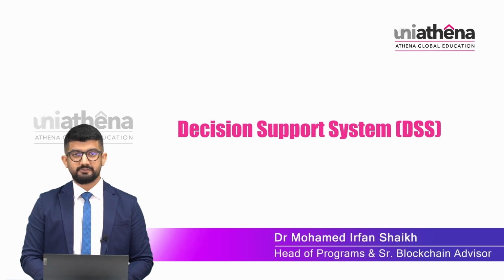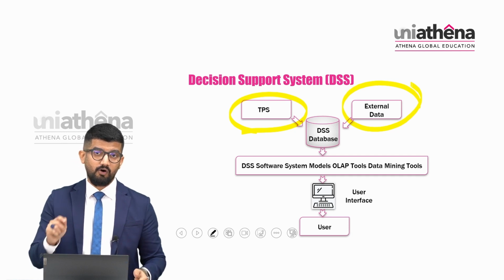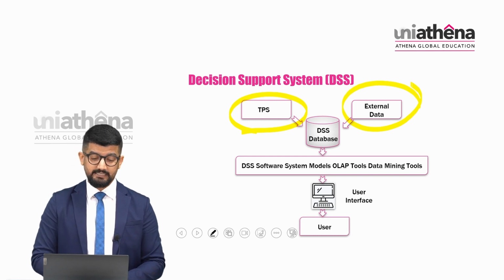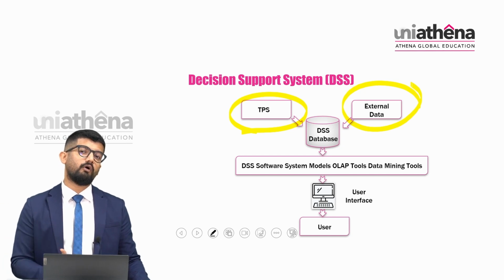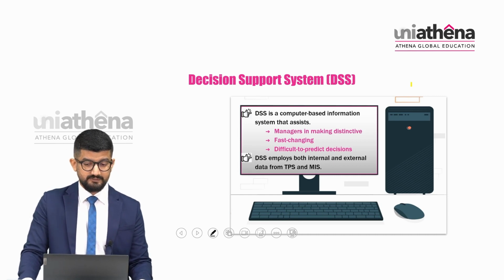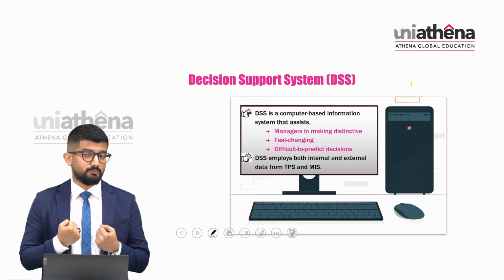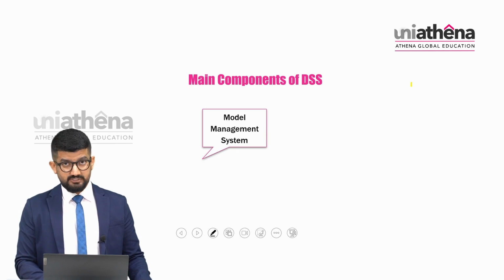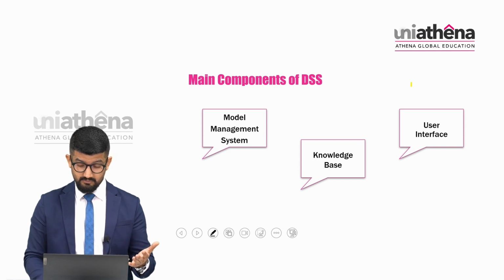Role Of Information Systems in Organizations | Information Systems Jobs & Career Options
Curious about the digital backbone of modern organizations? This Basics of Information Systems course unlocks the secrets!

Dive deep into:

What is an information system? Demystify technology's role in today's world.
Powerhouse or paperweight? Explore the critical functions of information systems in organizations.
From hardware to data, the building blocks: Understand the essential components that make systems tick.

Chart your career path: Discover exciting opportunities in IT, data analysis, and more!

Clear, concise explanations: Grasp complex concepts with ease.
Real-world case studies: See how information systems shape the modern landscape.
Expert tips and tricks: Equip yourself for success in any tech-driven field.

Empower your future: Build a solid foundation in information systems.

Ready to level up your tech game?